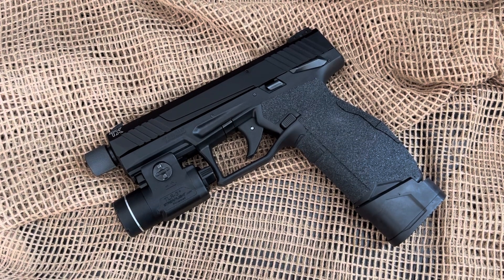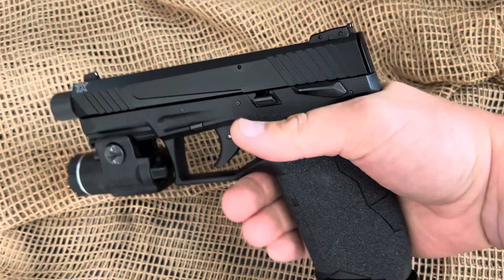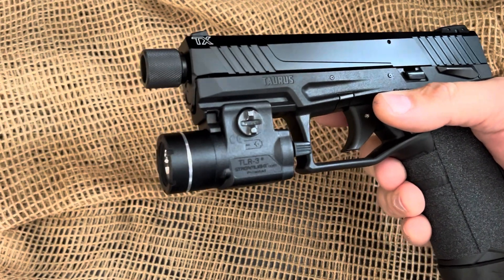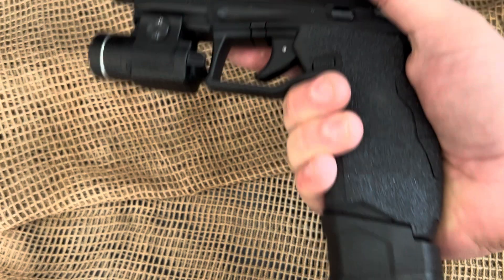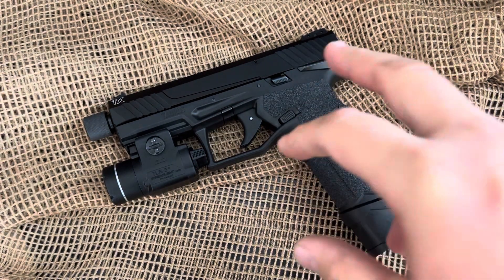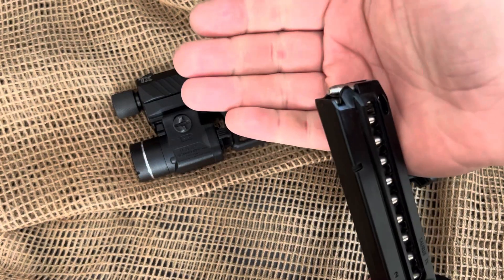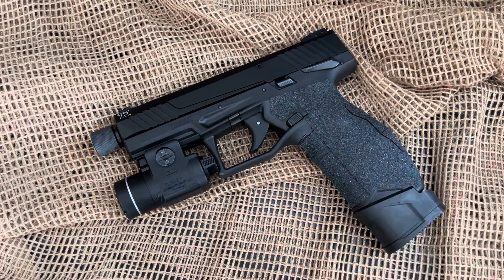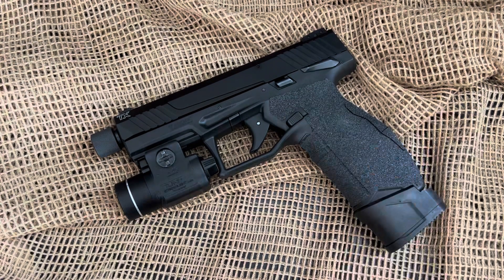Taurus TX22: King of Rimfire Handguns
The Taurus TX22 is the best rimfire self defense handgun on the market today in my opinion.